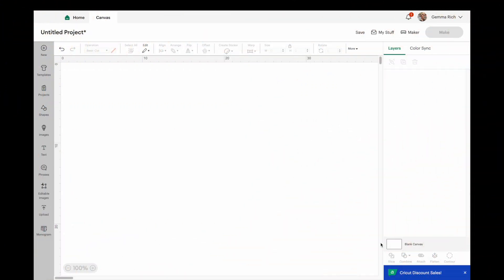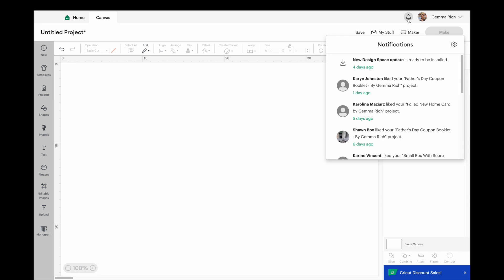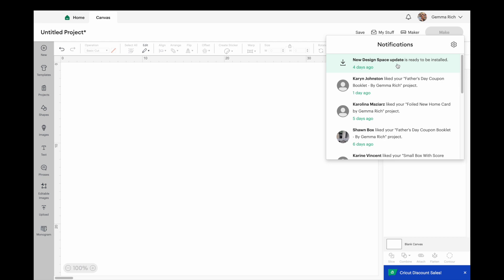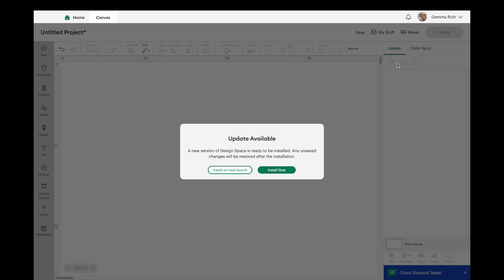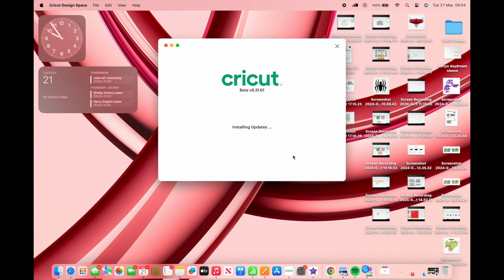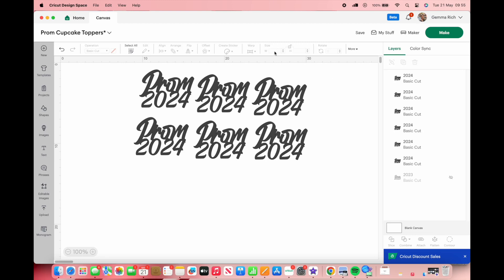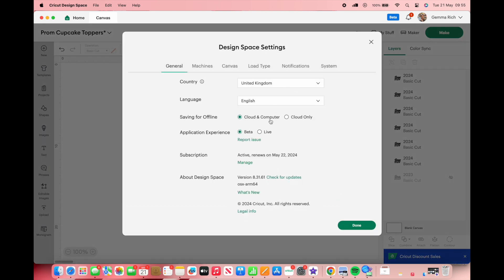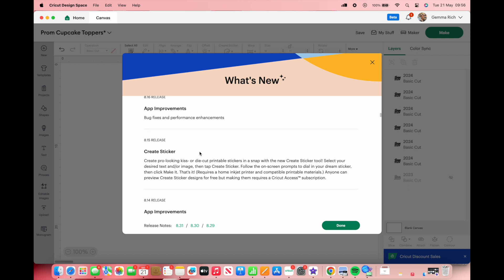How to Update Your Cricut Design Space Software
If you are new to the world of Cricut and you need to download the software please visit this link to view my video which will show you how to download the software from scratch

How to convert to layers in Cricut Design Space

Filming Equipment
📸My Camera!
👀My Ring Light
👀My Desk Tripod
👀My Overhead Lazy Arm Camera Mount
👀 My Washi Tape Dispenser
👀My MacBook Pro
👀 My Laser Printer
👀 My Minc Foiling Machine
👀 Munbyn Label printer